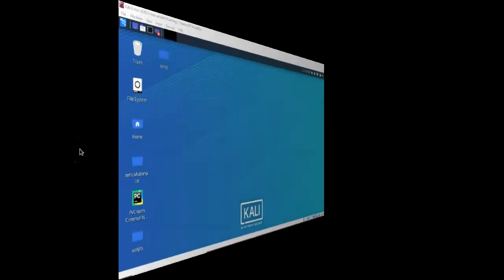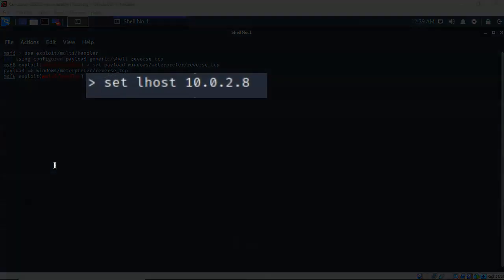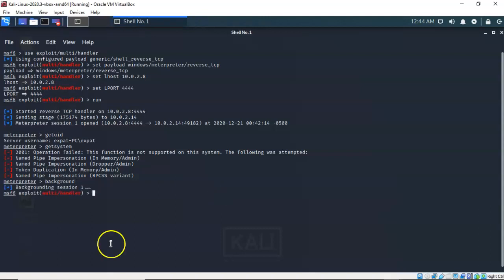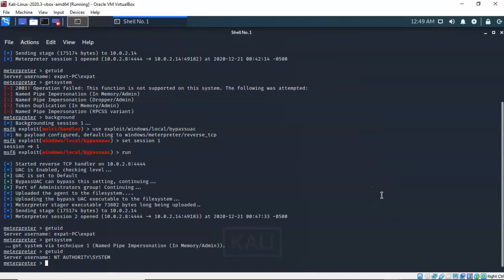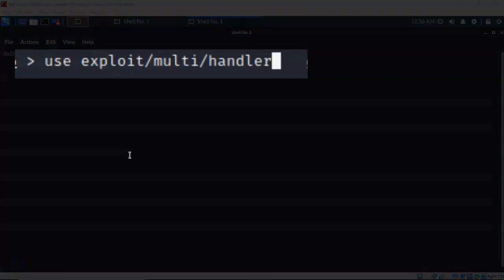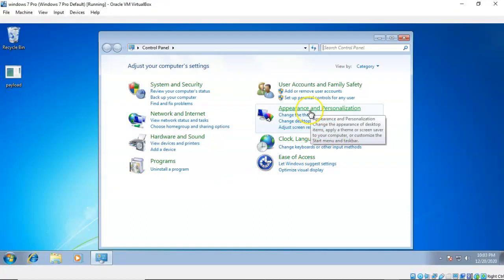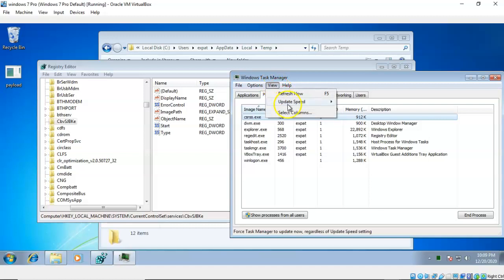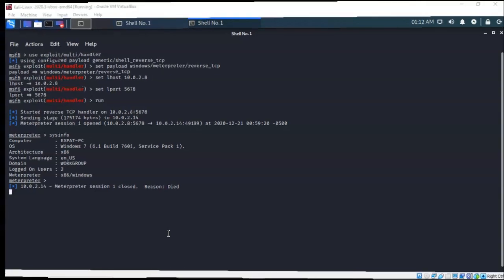Creating a Persistent Backdoor Using Service Persistence